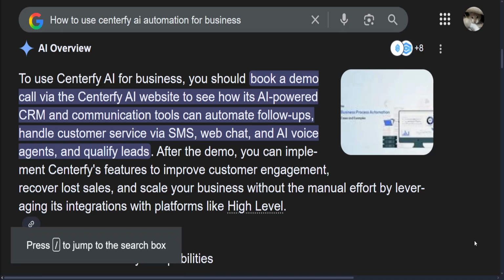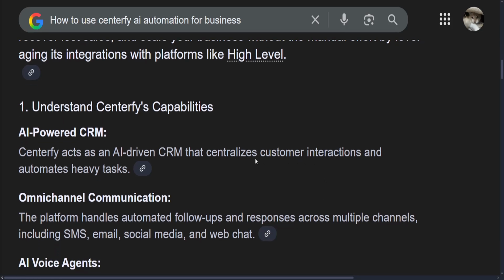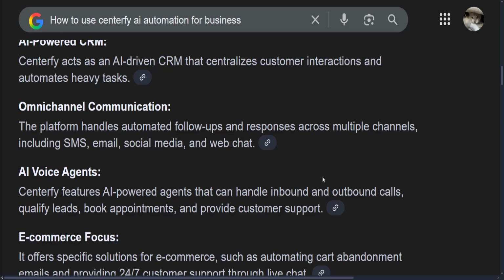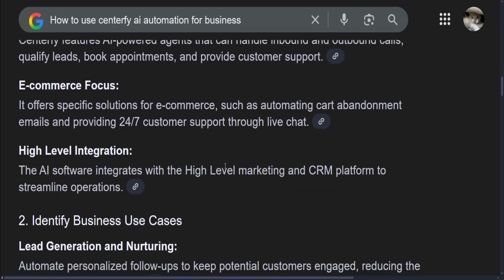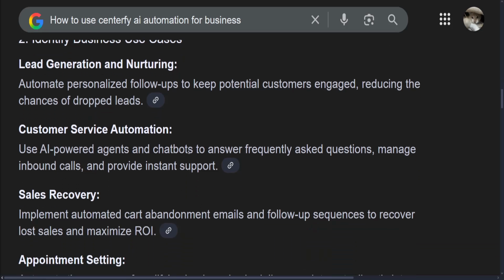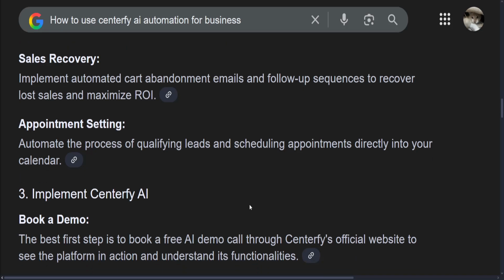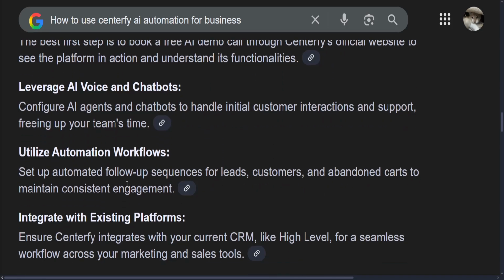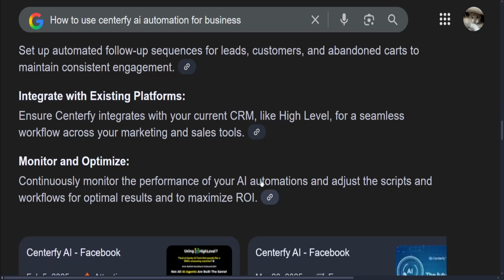How To Use Centerfy AI Automation For Business (Step By Step)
Timestamps
0:00 Intro
0:07 Tutorial